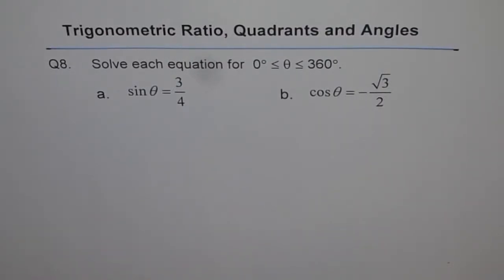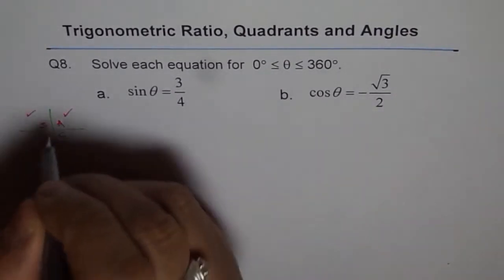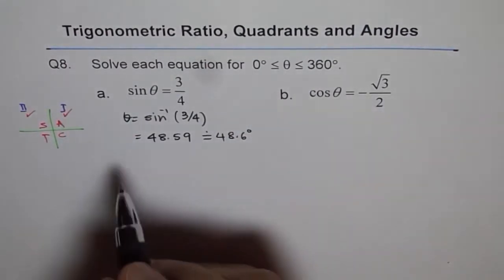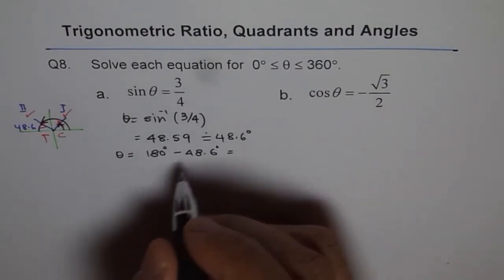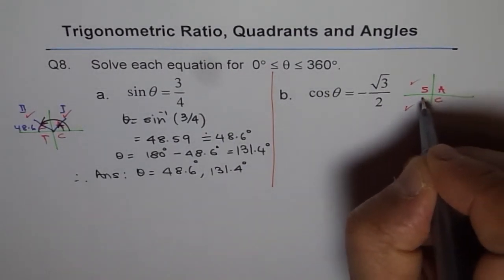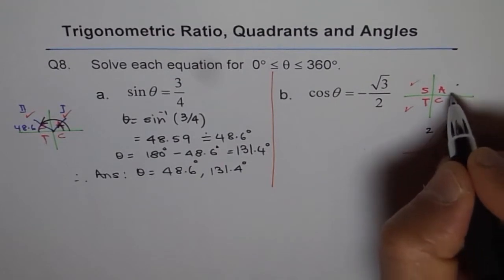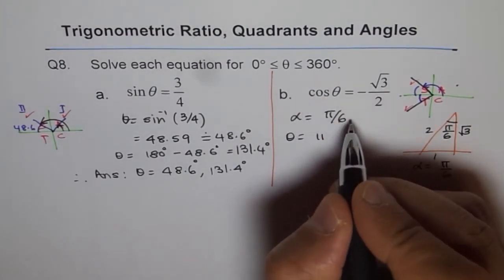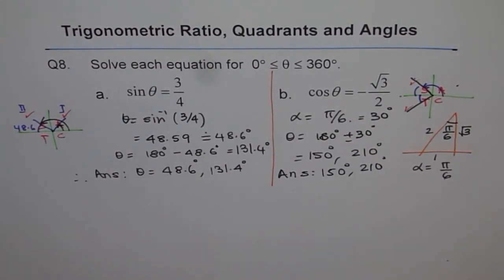Solve Trigonometric Equation With Special Triangles Q8